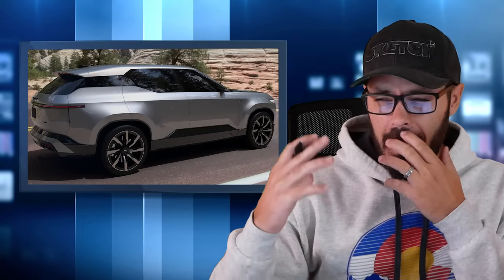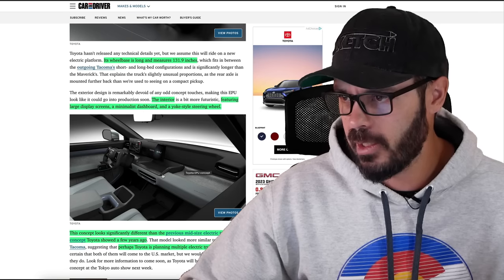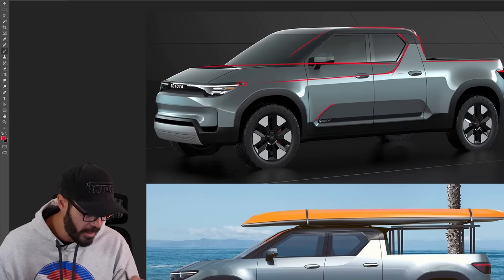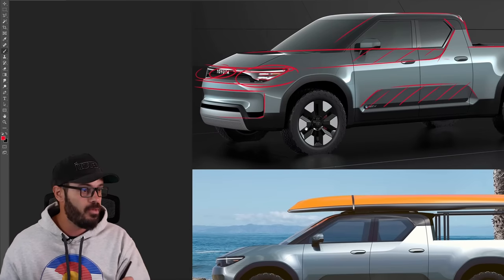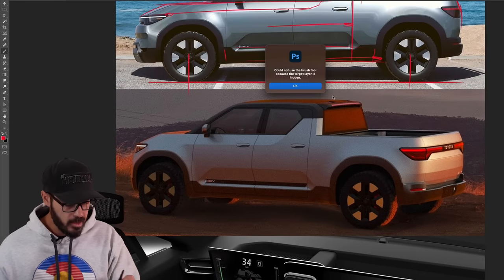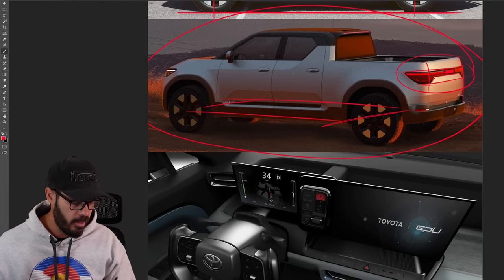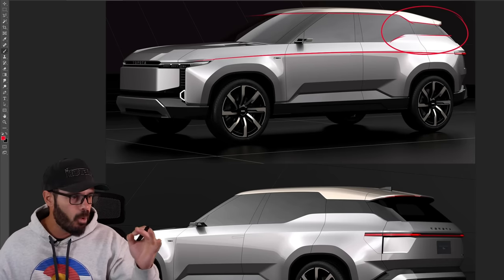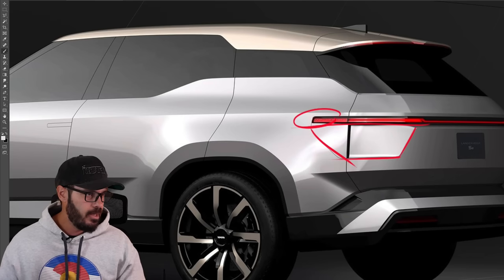How is THIS a Toyota?